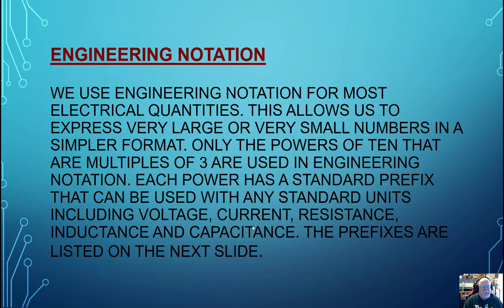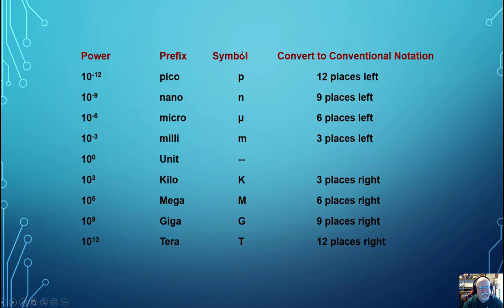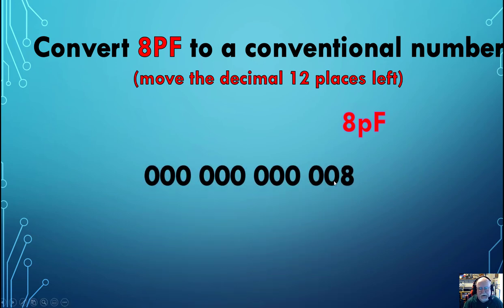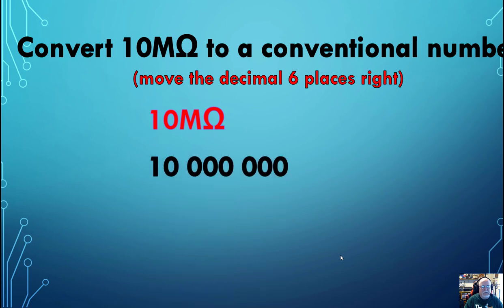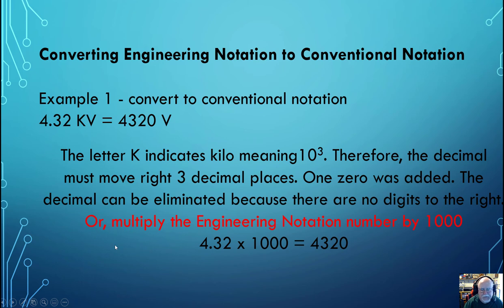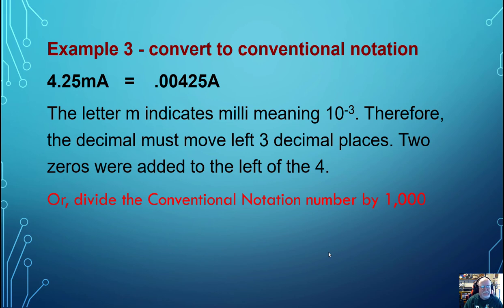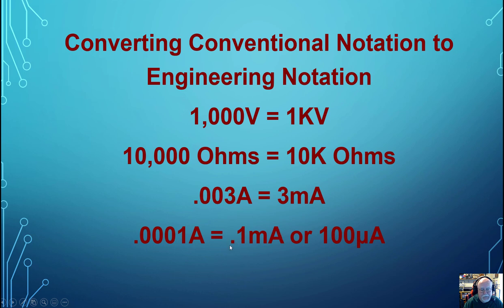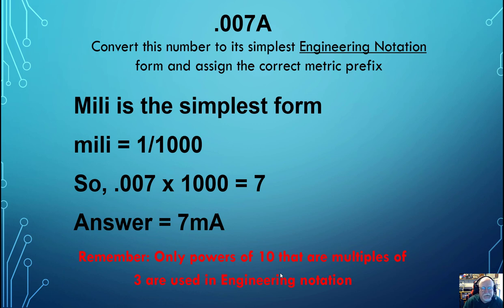Engineering Notation with Metric Prefixes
How to convert numbers to and from Engineering Notation using Metric Prefixes